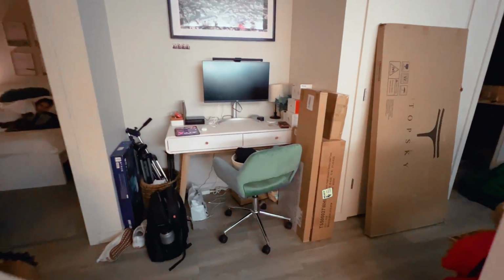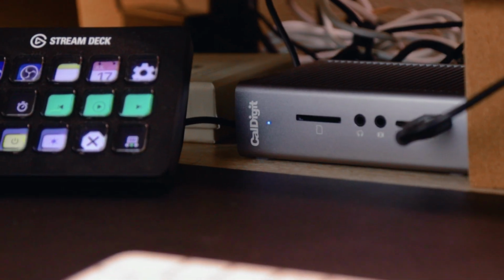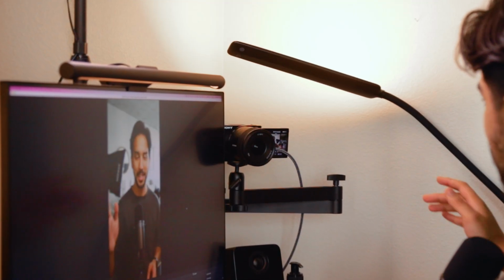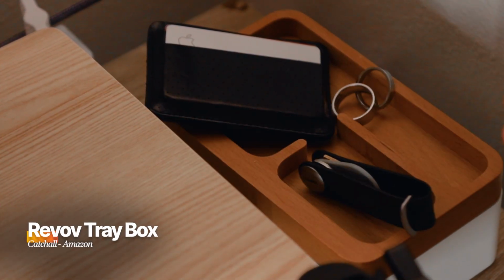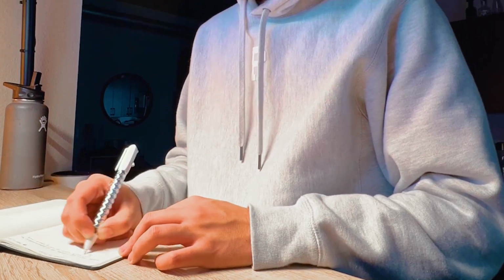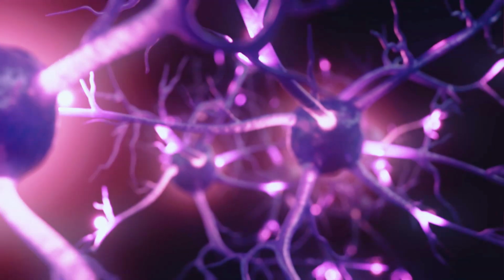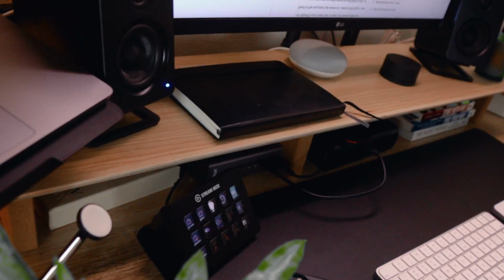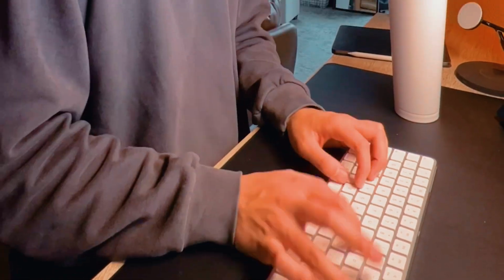How My New Desk Setup Helps Me 10x My Productivity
I'm pulling back the curtain on my new desk setup that gets me into that sweet spot - the flow state 🧘‍♂️ - whenever I want! It's way more than just a setup; it's my secret for upping my productivity game. If you're after tips on crushing your study goals, focusing like a laser, or just want to get more done, this video covers it all. We're diving into all things flow state, productivity hacks, and how to turn your workspace into a self-development powerhouse. It's time to kick your productivity into high gear, and have a little fun while you're at it. Sit back, relax, and lock in.

📚 Chapters:
0:00 - Introduction
0:51 - Building My Dream Setup
5:01 - Mihaly Csikszentmihalyi's Advice
7:09 - How To *Actually* Enter The Flow State

Topsky standing desk

Topsky Desk Top

Monitor / Laptop Mount

CalDigit TS3 Plus

Elgato Key Light

Elgato Stream Deck

Microphone (Shure MV7)

Kanto YU2 Speakers

Desk Shelf

REVOV Desk Tray

Mic Arm

Belkin Charging Station

Keep scrolling mindfully!